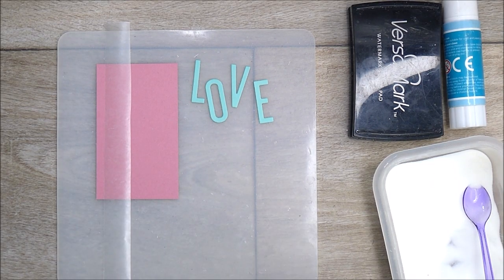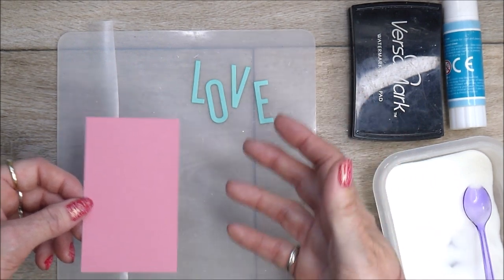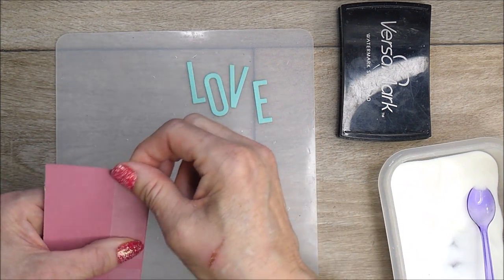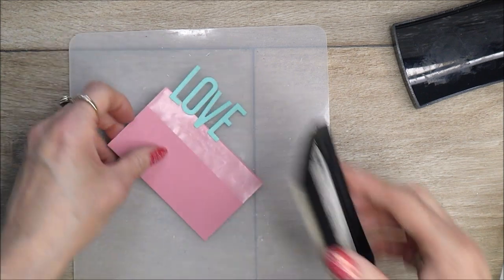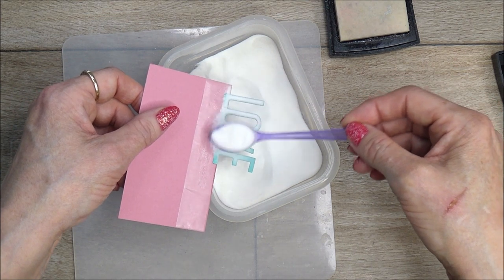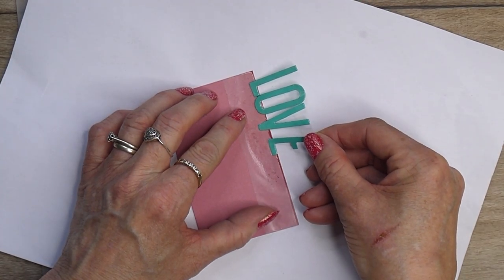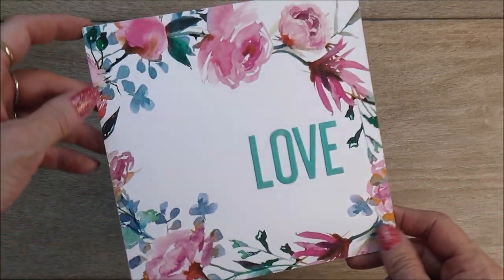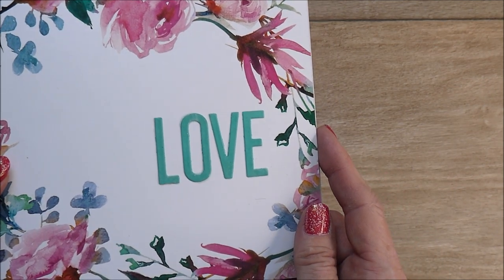My Tip/Hack for Heat Embossing Multiple Small Die-Cuts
Papercrafting inspiration from Linda Parker.
**This is an ADULT (18 years and Older) Craft Channel - Parents are responsible for the videos that their children watch.  I create my videos to share my love of crafting specifically with adults like myself and NOT with children**